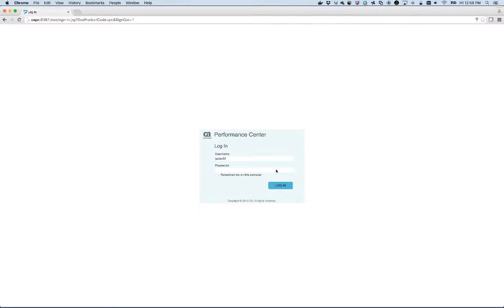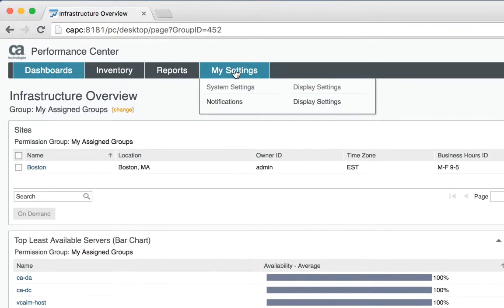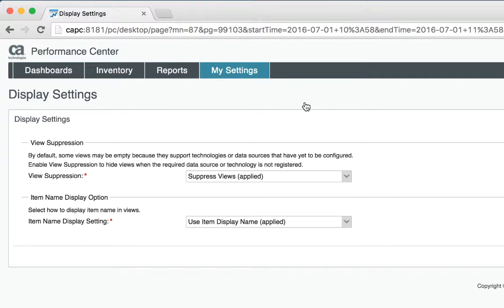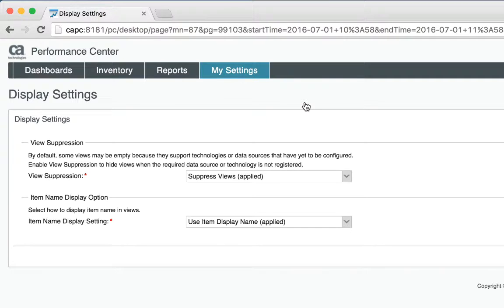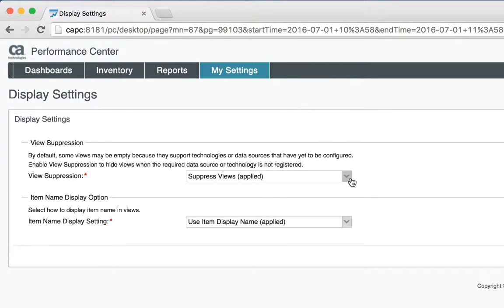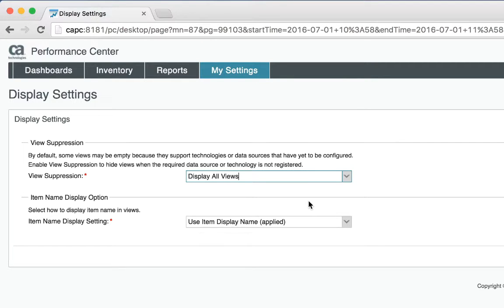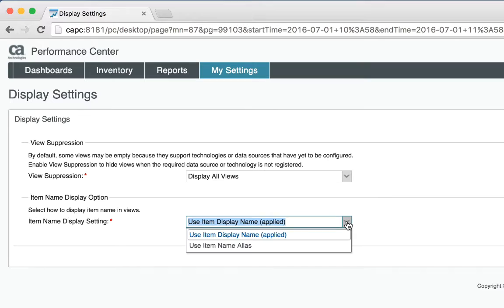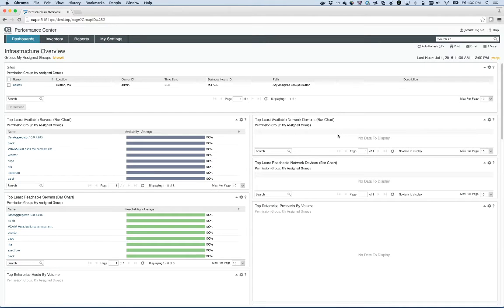How to manage dashboard view settings in CA Performance Management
CA Performance Management “How To” video series:  A step-by-step walk through on how to manage your dashboard view settings in CA Performance Management.